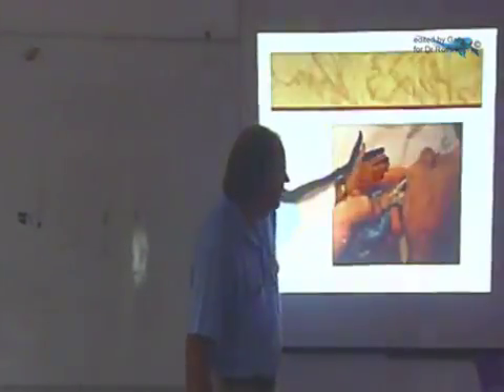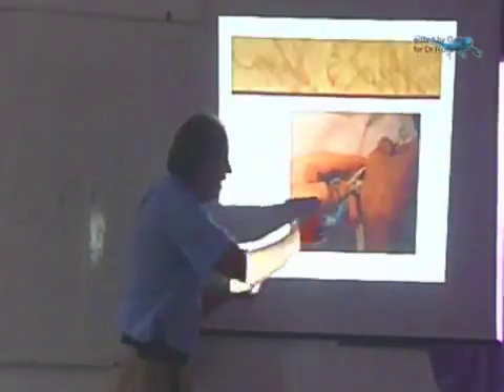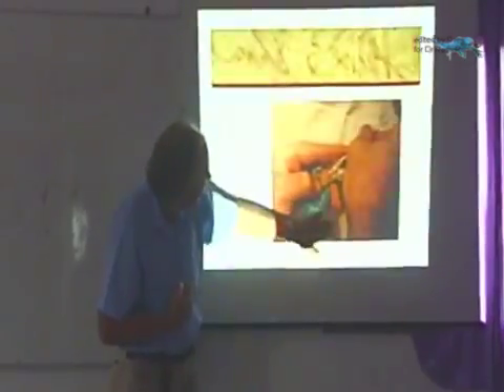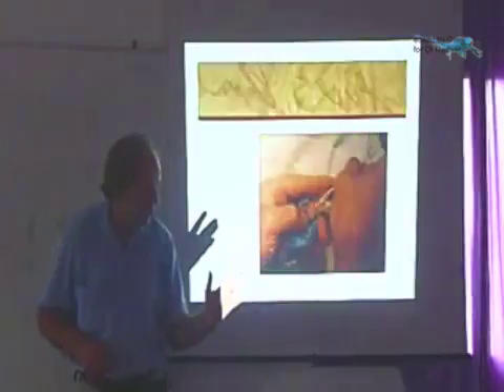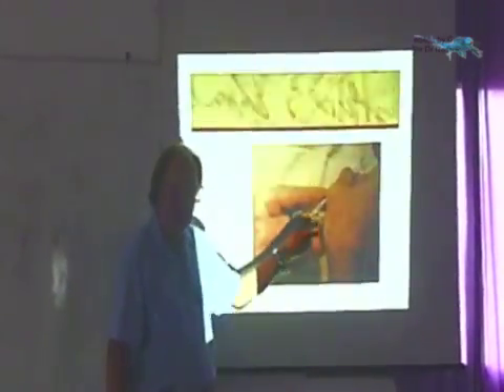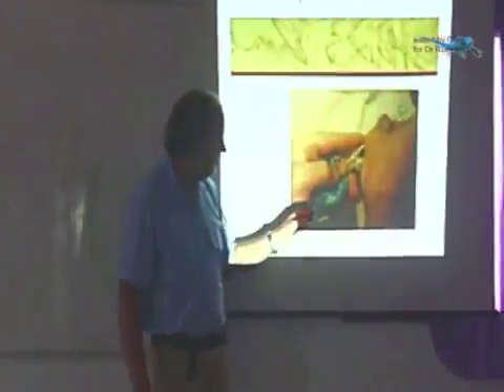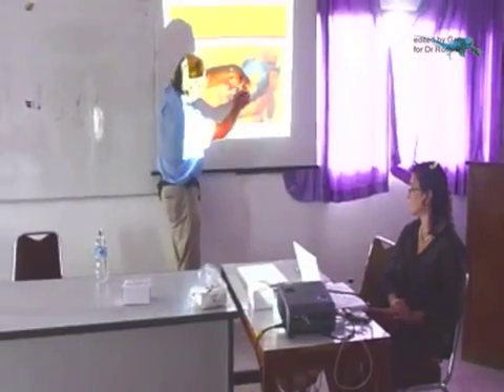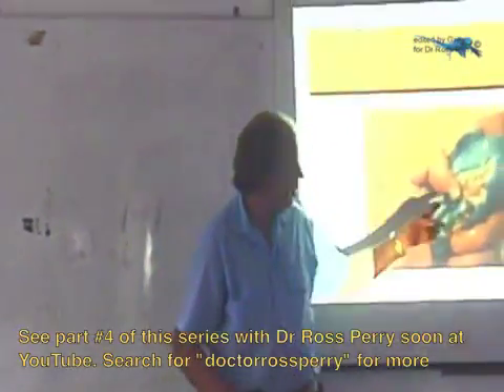How to Examine Crop Wash and Inject Bali Vet Talk #3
Video clips of Avian Vet Specialist Dr Ross Perry speaking to veterinary staff and students at Bali Vet School, Udayana University in Denpasar about holding small birds to enable a physical examination without harming them.

In video #2 How to crop tube a small bird Bali Vet School talk #2 Dr Ross Perry explains many important details about crop tubing birds.
In video #3 Dr Ross Perry explains how he examines a fresh warm wet crop wash smear under the microscope, prepares a Gram Stained smear, holds a bird to collect blood from the right jugular vein and how to give a bird an intramuscular injection